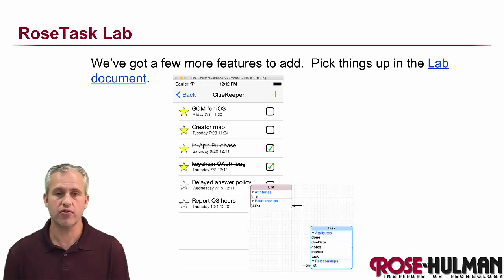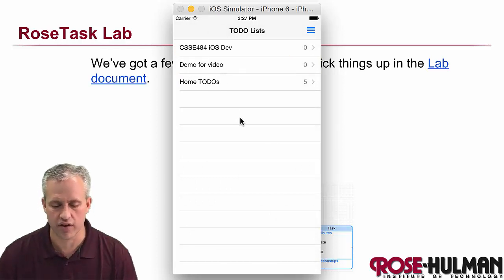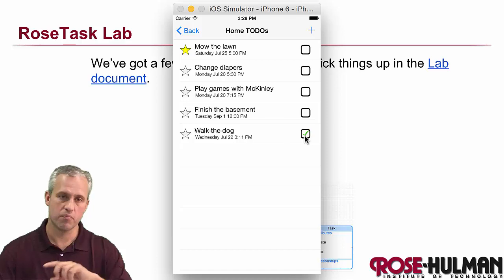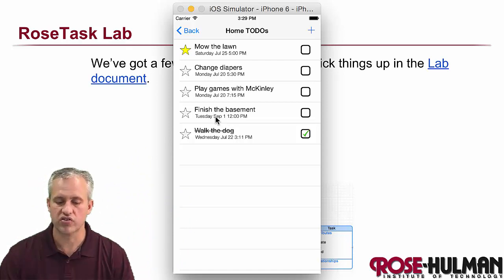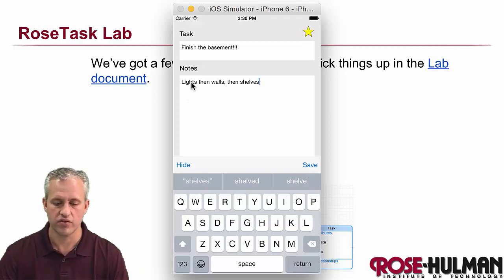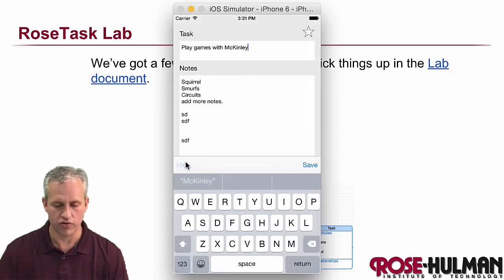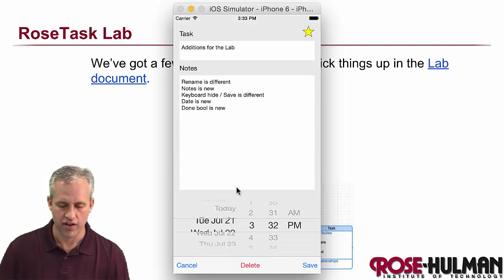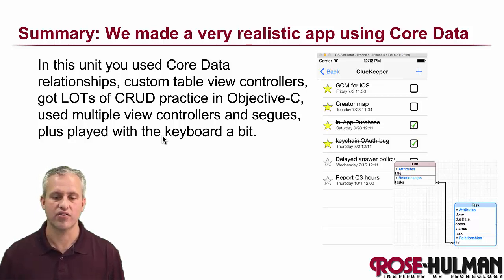RoseTask Lab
Introducing the lab for this unit.